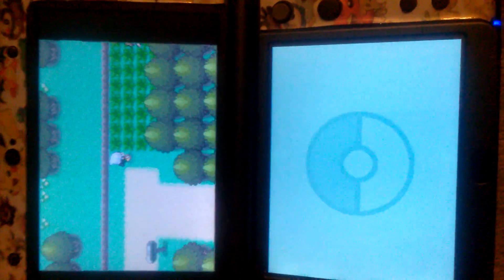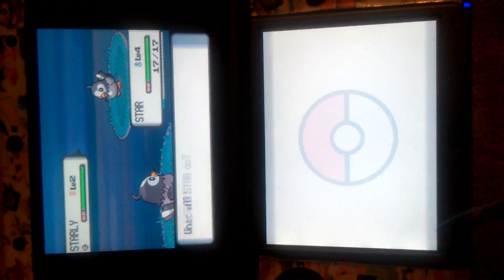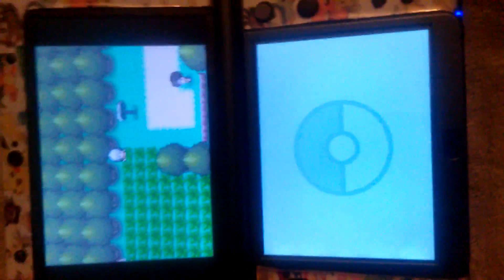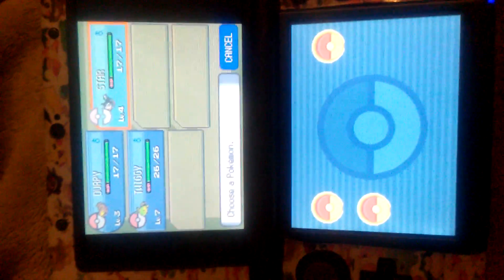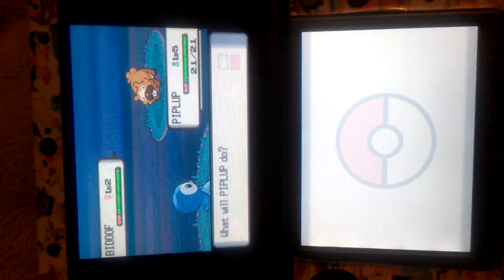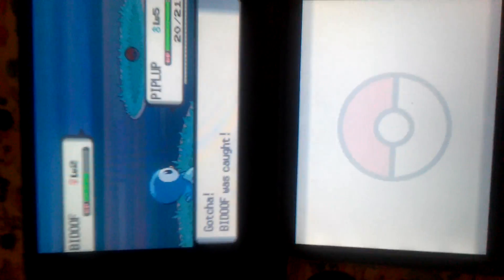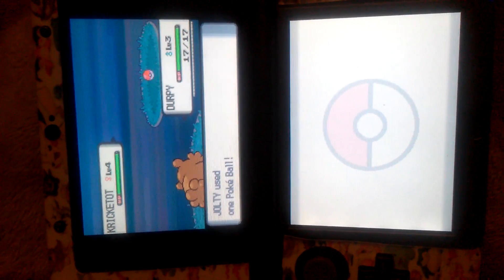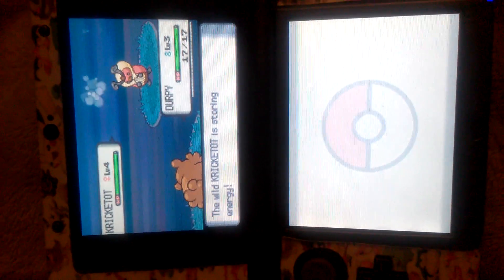Pokemon Pearl Nuzlock #4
Look a Durpy!